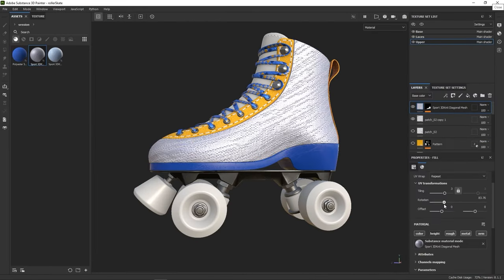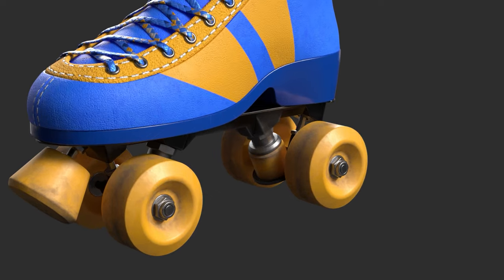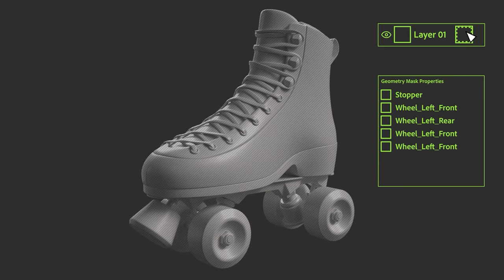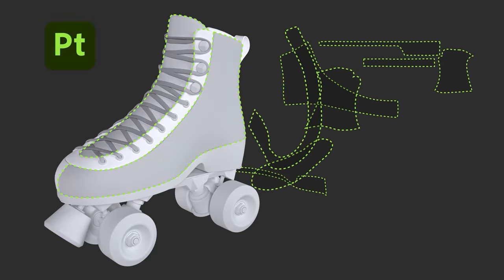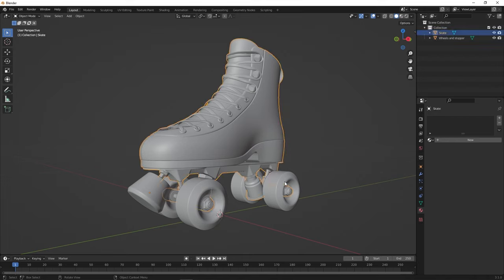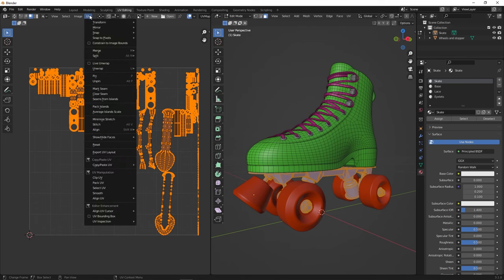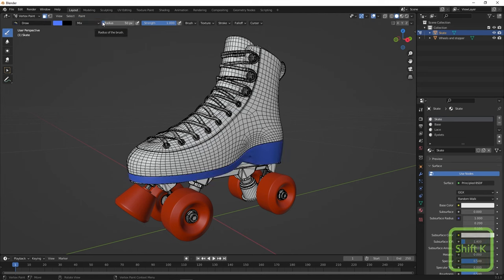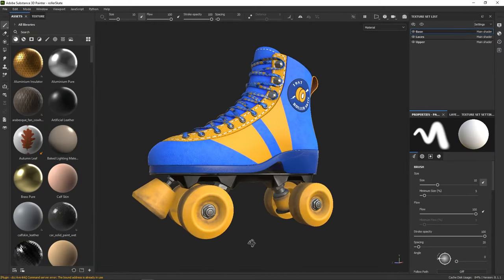Preparing Models for Substance 3D Painter in Blender | Adobe Substance 3D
In this video we look at how to properly prepare our 3D models in Blender to make our texturing process more efficient inside of Substance 3D Painter.